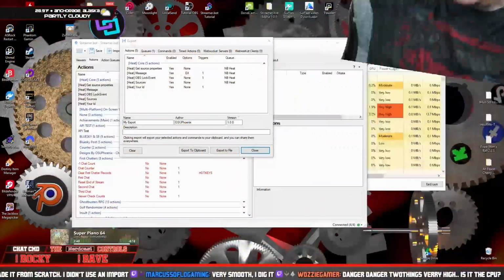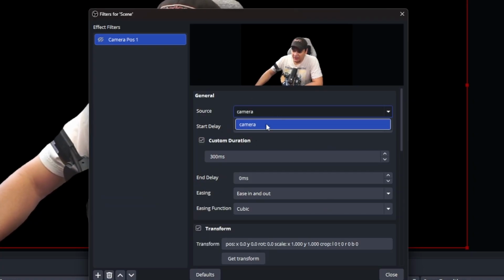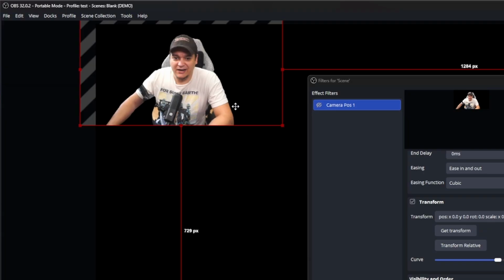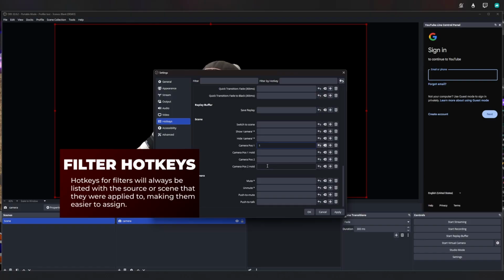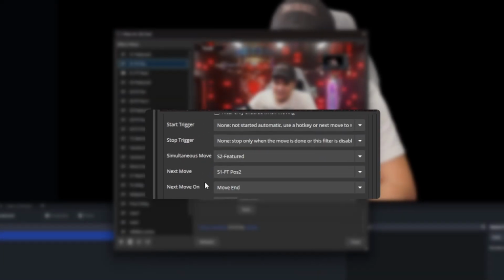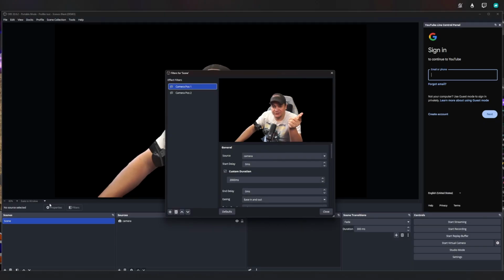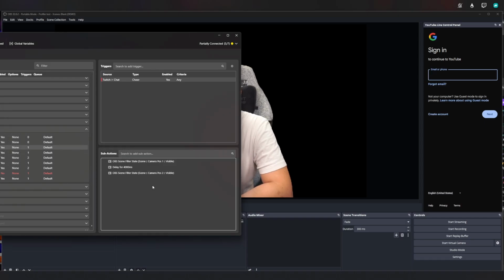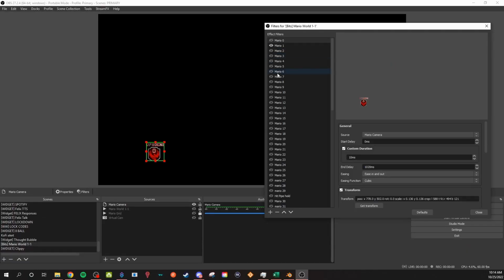Detailed OBS Move Plugin Setup: Chain Animations Like a Pro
Today, we're diving into one of my favorite OBS plugins, the Move plugin, to show you how to add dynamic visual interest to your stream without needing expensive overlays. This obs studio tutorial covers everything from the initial obs studio setup to triggering movements with hotkeys or Streamer.bot. Learn obs how to configure and install the move transition plugin for seamless animations and elevate your streaming tips. 🔥

We’ll cover:
✅ What OBS Move actually does (and why it matters)
✅ How to set up Move Filters in OBS
✅ How to Chain Together Multiple Movements
✅ How to automate Move with Streamer.bot so animations trigger on events instead of manual clicks
✅ Practical examples you can steal and customize for your own stream

If you’re a newer streamer and you want your overlays, webcam, and scenes to feel alive—this is the workflow that builds confidence fast.

👍 If this helped, drop a comment with what you’re trying to animate and I’ll suggest a setup.

every week!

🛠️ **OSUPhoenix R&D Division** – Graphic Design, Custom Streamer.bot Actions, Commissions & More!

🎮 **Humble Bundle** – Get games & support charities!

🔲 **Divoom Pixel Art & Speakers** – Unique gadgets for streamers!

👕 **Merch & More!** Grab OSUPhoenix-branded gear & stream assets!

Contents:
00:00 - Overview
00:40 - Why I've Been Asked to Do This
01:15 - Why and How This Plugin Works
02:14 - Move Filter for Starters
04:00 - Why Positional Alignment MATTERS!
05:00 - The Second Filter
05:52 - Spinning
06:43 - Getting Hot(keys)
07:46 - Chain Together
08:24 - Unbounded Potential
08:56 - How my Multi-Moving Screens work
10:07 - Automation (Streamer.bot)
10:41 - Spinning Again w/ Streamer.bot
12:49 - Alternative setup
13:54 - Pros and Cons of Streamer.bot focus
15:42 - Pros and Cons of Move Plugin focus
16:28 - Get Moving and Make Mistakes!